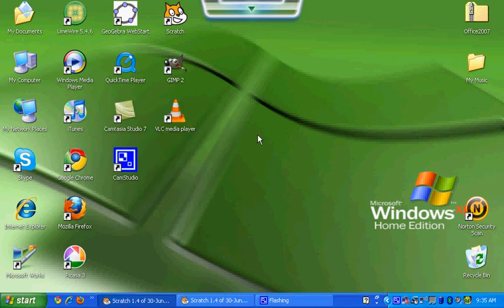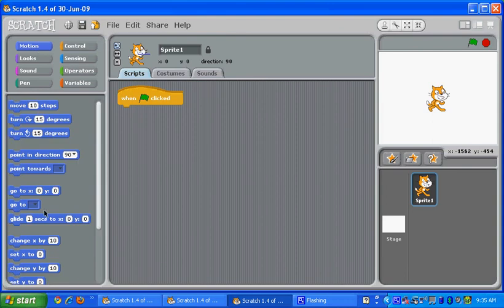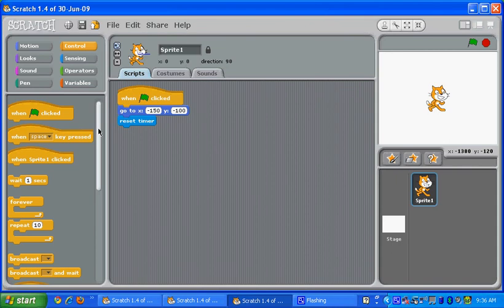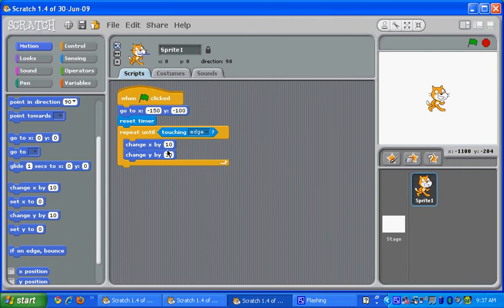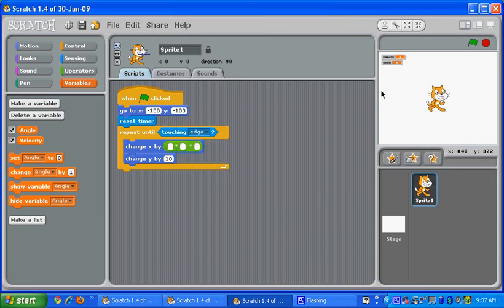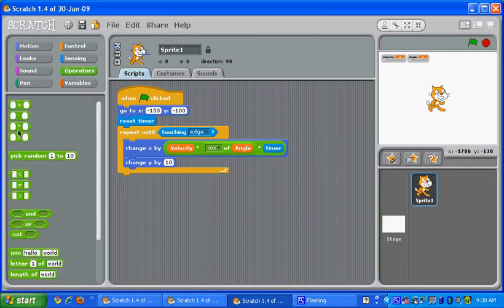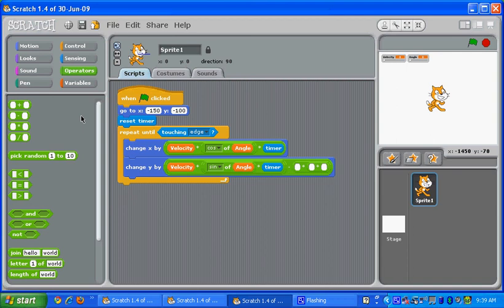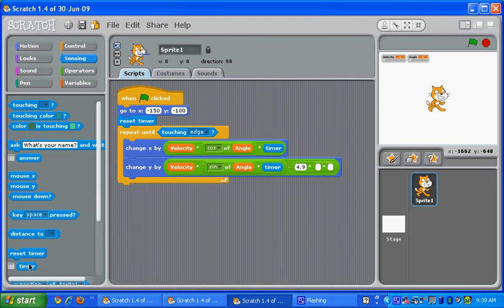Projectile Motion Sim using Scratch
How to make a projectile motion sim using the program Scratch.